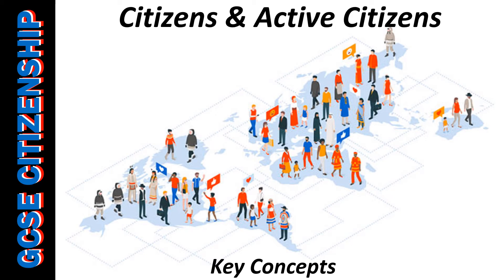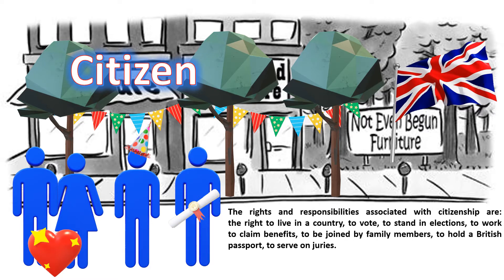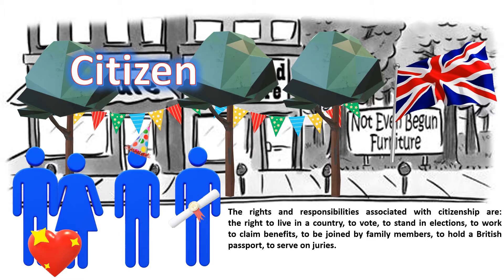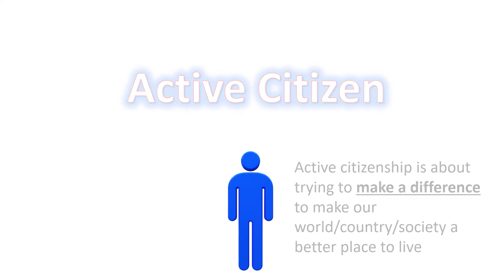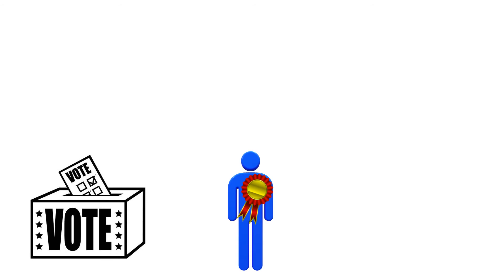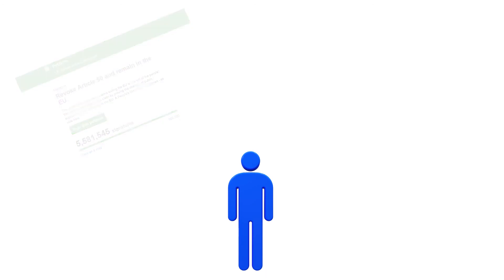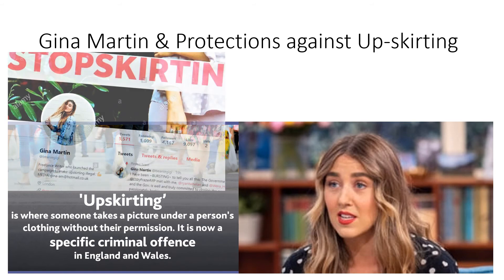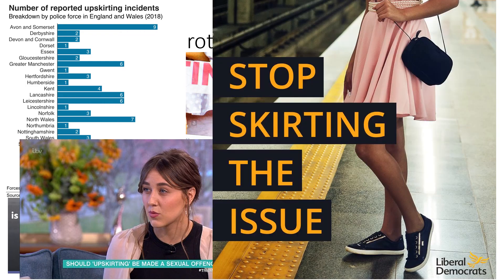GCSE Citizenship - What is the difference between a citizen & an active Citizen?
for the introduction of GCSE citizenship - this short clip discussed the difference between being a citizen and an active citizen.